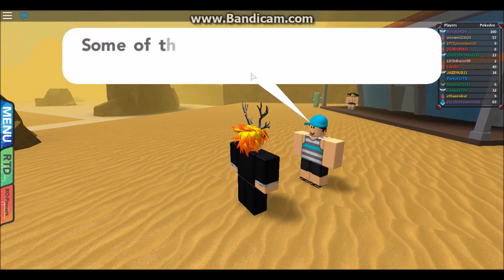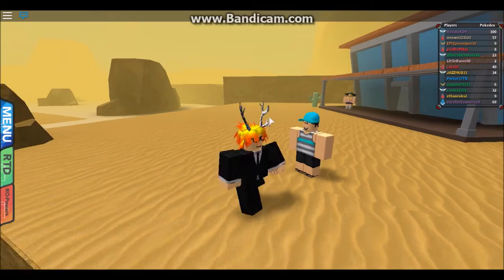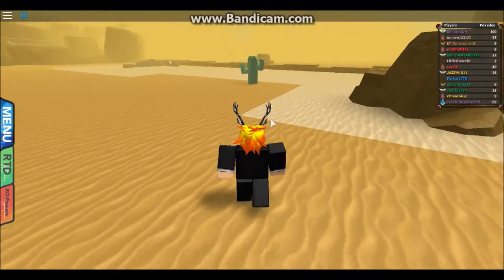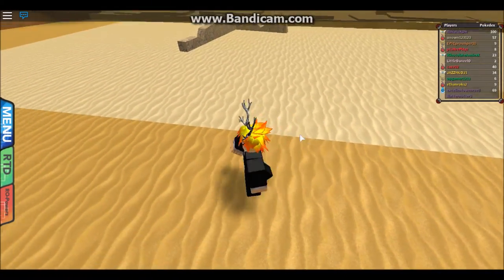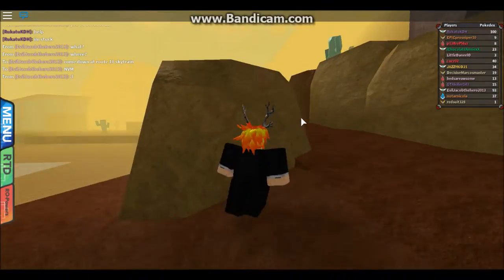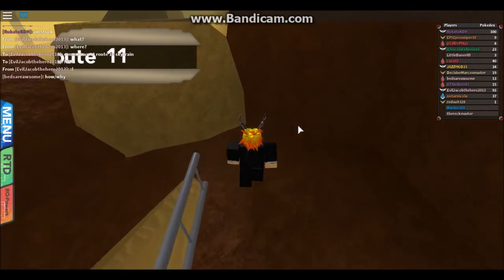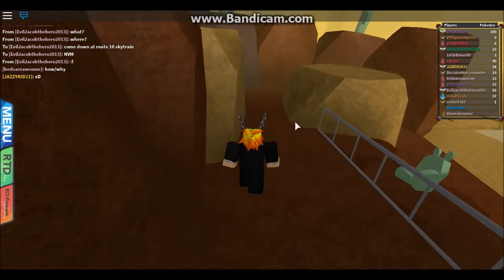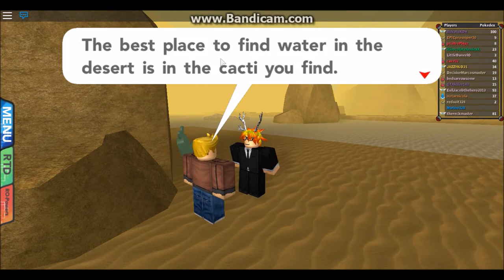ITS GETTING HOT HERE | Pokemon Brick Bronze #9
are you jay? cuz ur hot-